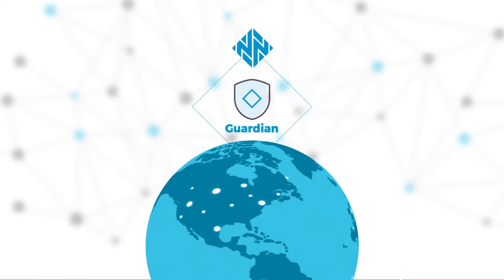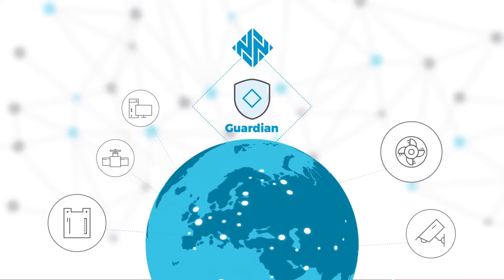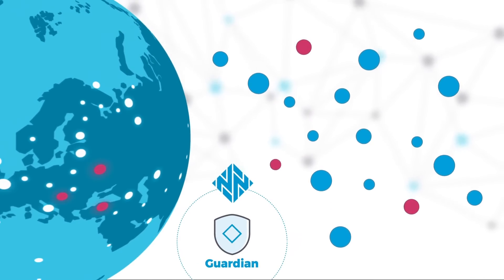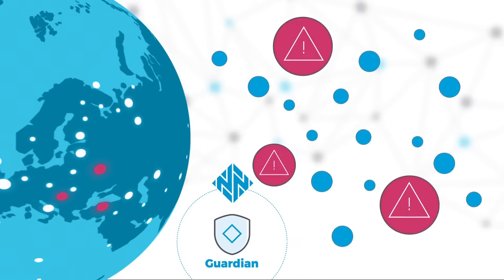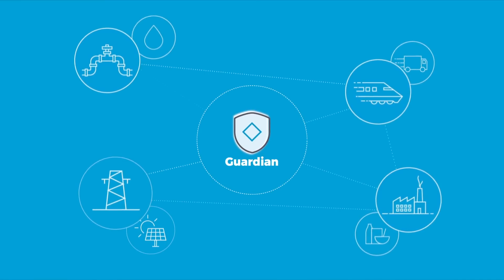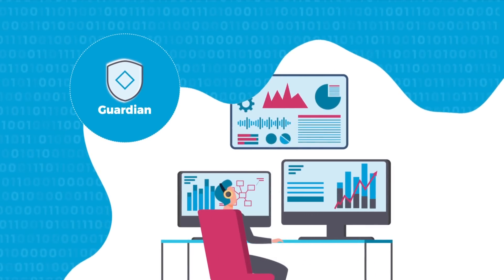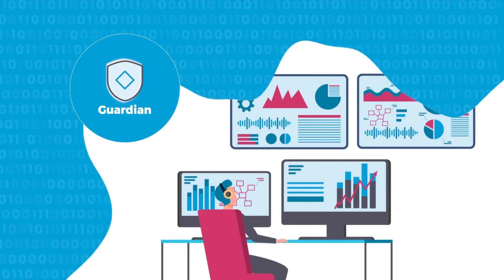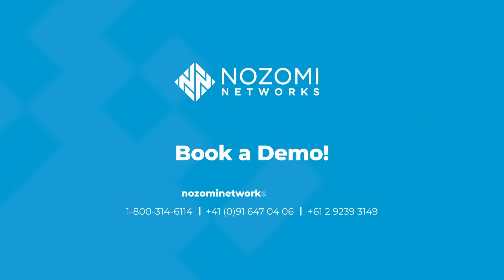Discover & Defend What IT Security Tools Can't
If you can’t see all your connected devices, you’re operating in the dark. We give you a clear view into the thousands of OT and IoT devices on your network, with deep data about components, firmware, network communications, protocols and vulnerabilities.

Our detection and analysis features deliver unmatched cybersecurity capabilities that empower organizations to detect threats in real time, prioritize risks, and deliver detailed, actionable information.